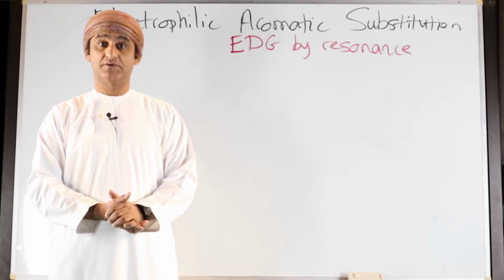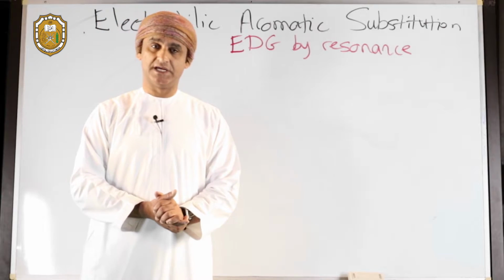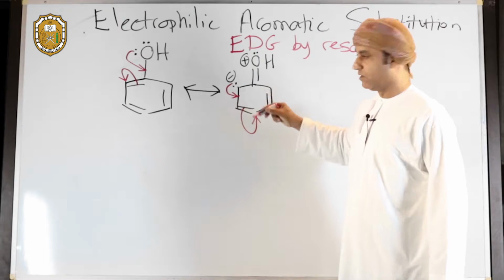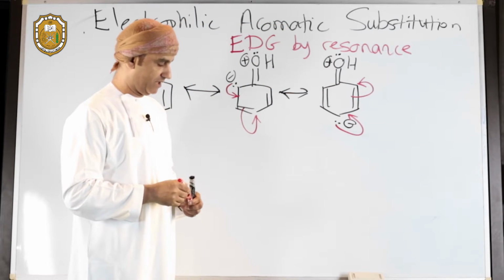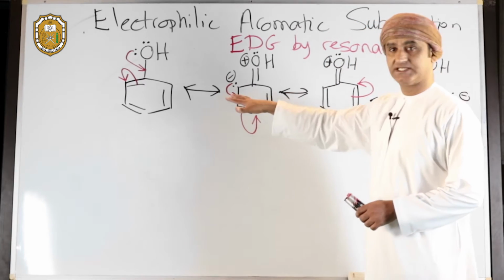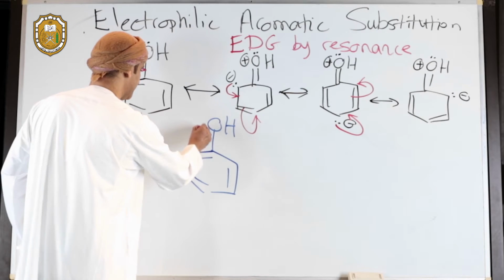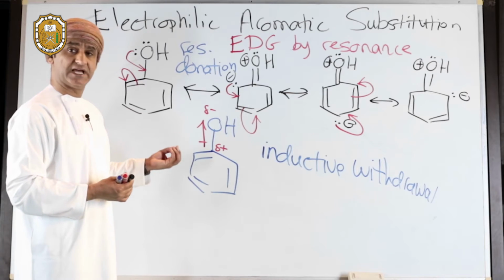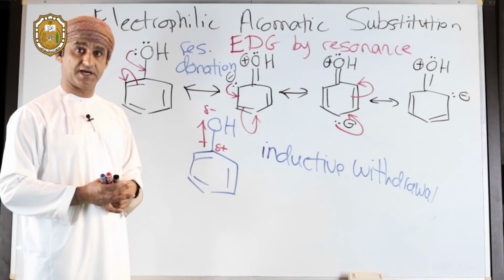Substituent Effects in Electrophilic Aromatic Substitution IV